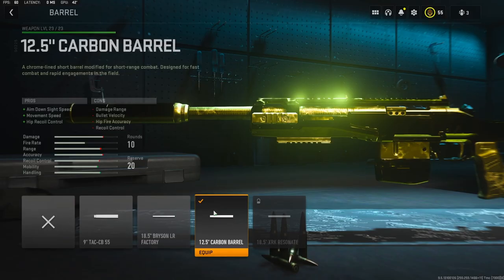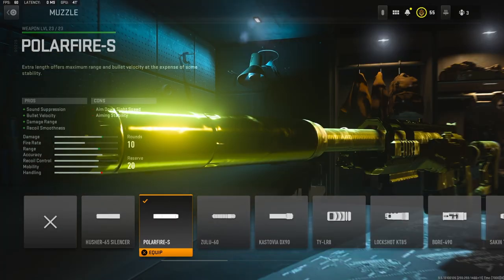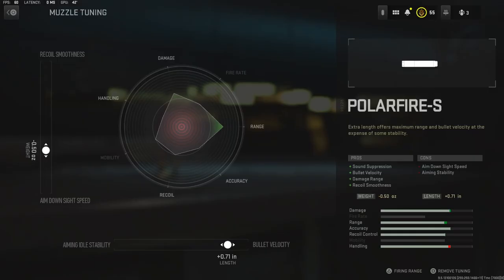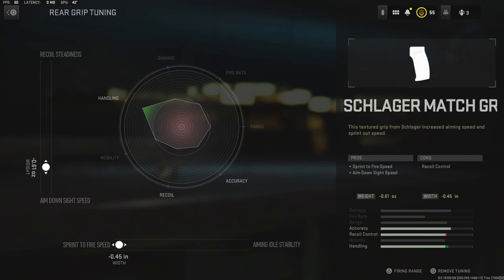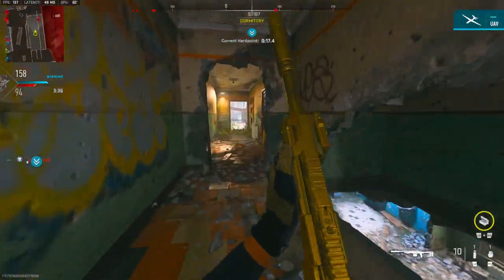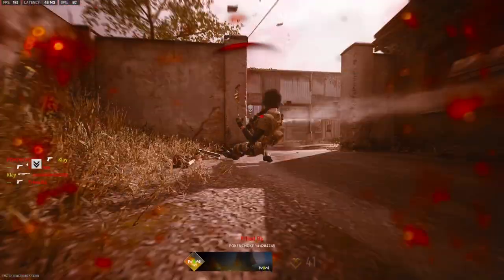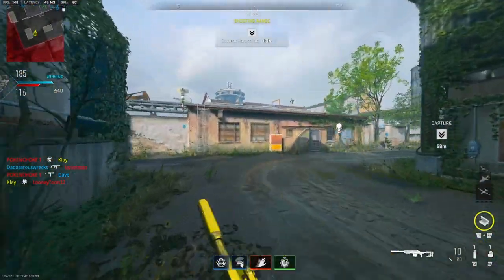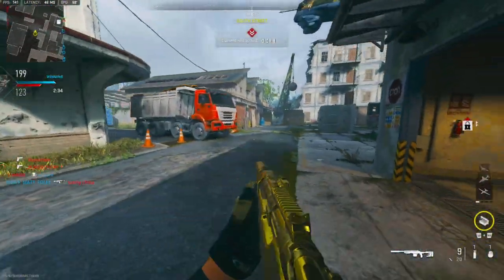The *BEST* SNIPER in MW2! (BEST SA-B 50 CLASS SETUP)-Modern Warfare 2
The *FASTEST* SNIPER in MW2! (BEST SA-B 50 CLASS SETUP)-Modern Warfare 2